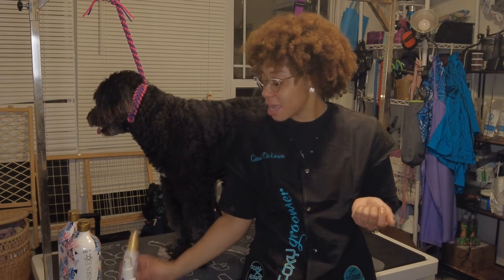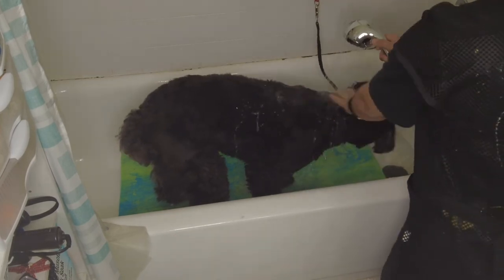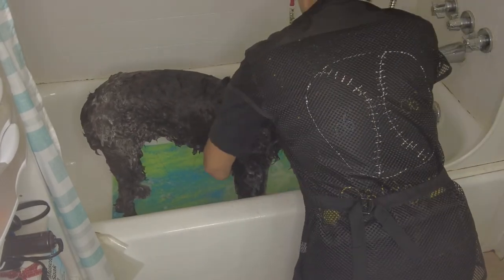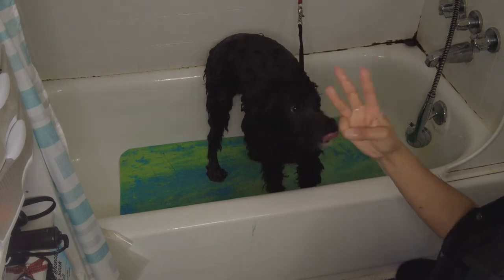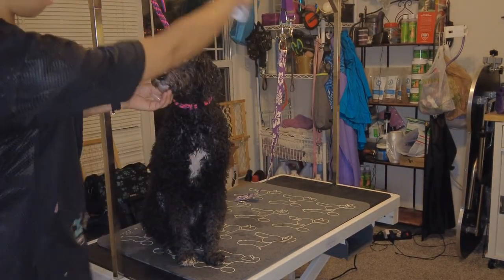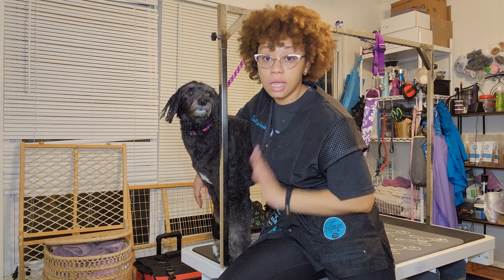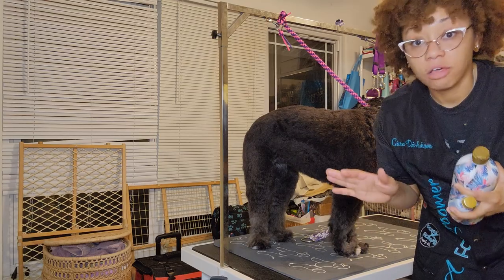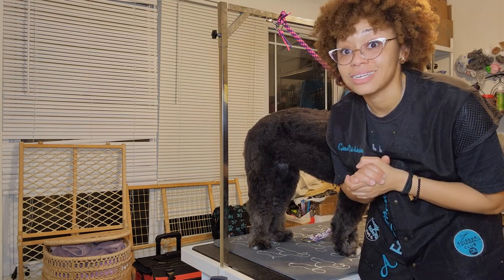I Reviewed Hyrda's Senses Care Line!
I got the opportunity to review Hydra's new Senses Care Line which gives an at home spa experience. Watch to find out how it works on a hairy, shedding dog like this cute Aussie doodle Juno.